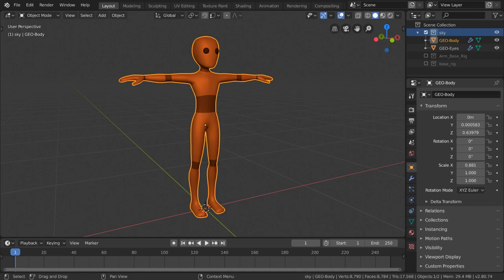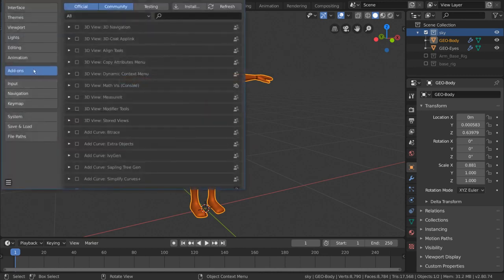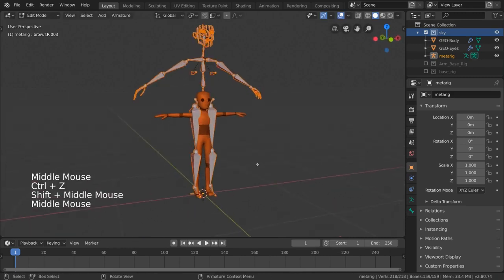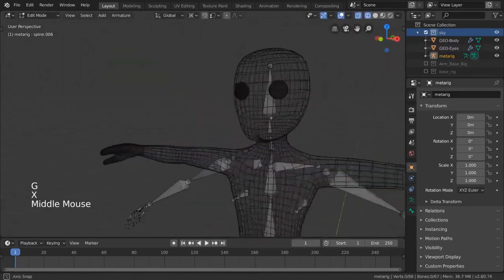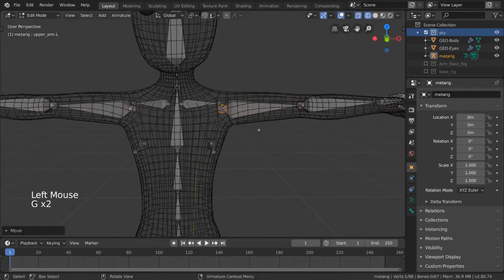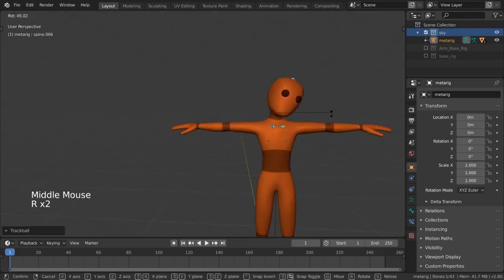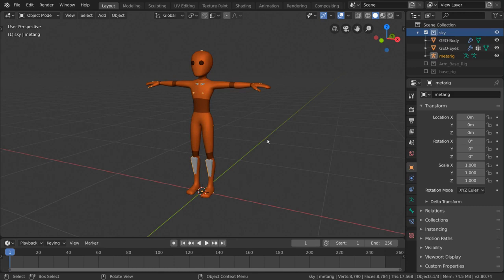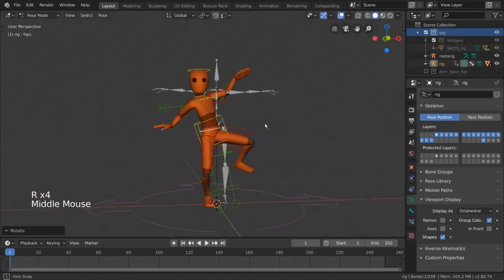34 AnimCube Character Rigging Blender 2 80 Fundamentals